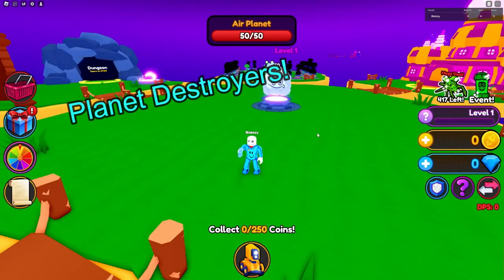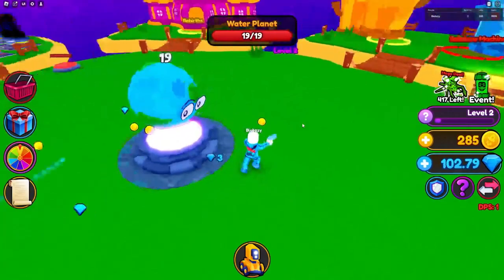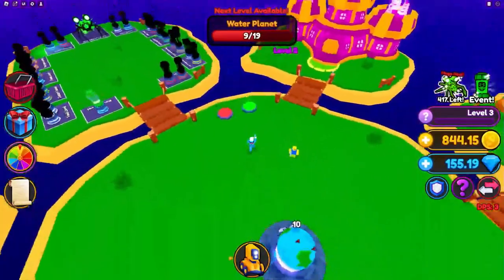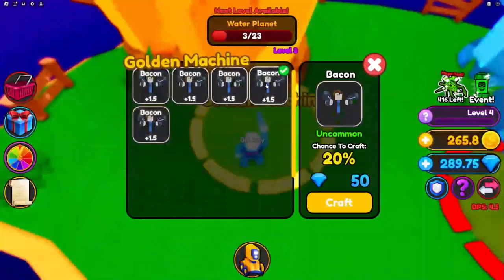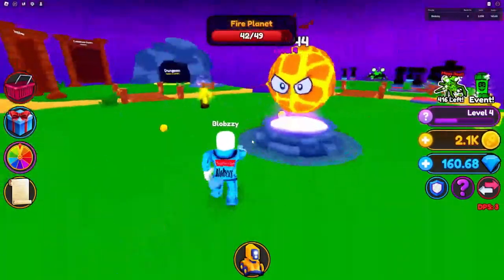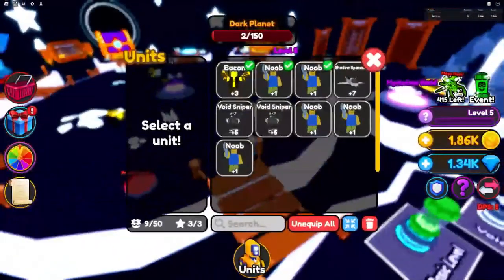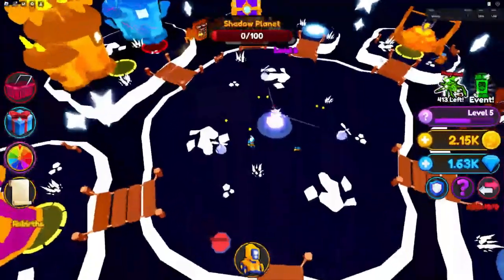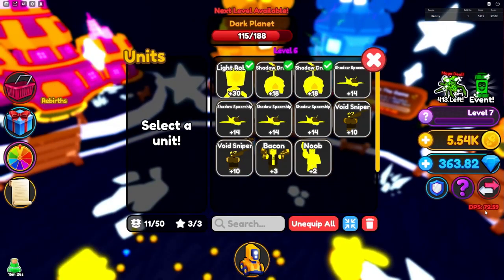I played Planet Destroyers in Roblox!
In this video I played Planet destroyers! Planet destroyers is a Roblox game where you have to destroy planets and open eggs. With those eggs you can get units that will give you more damage. The planets get harder and harder to destroy so you have to grind hard to be able to beat them.